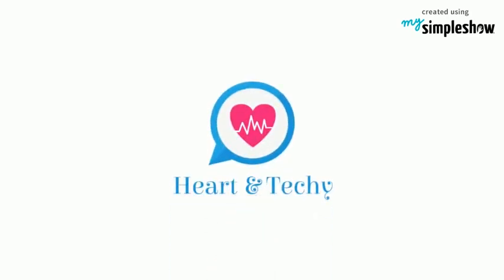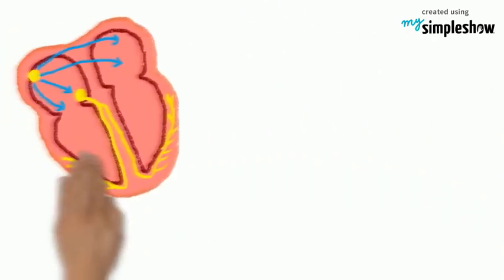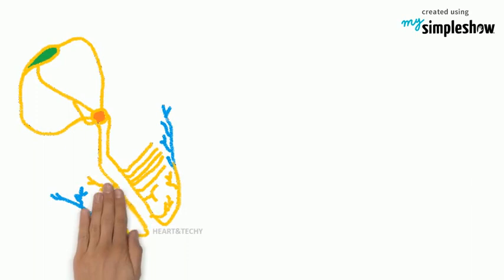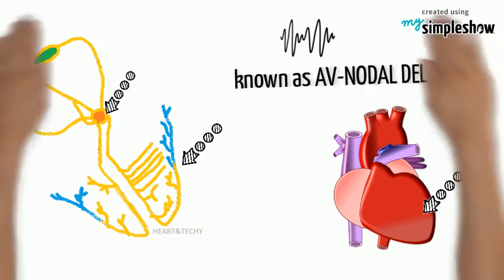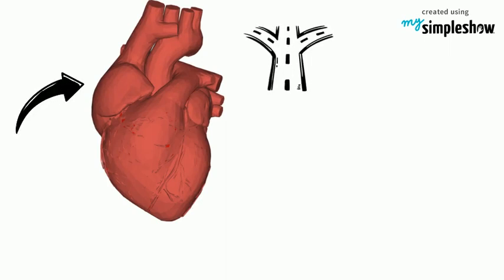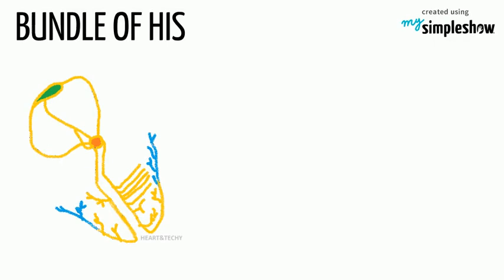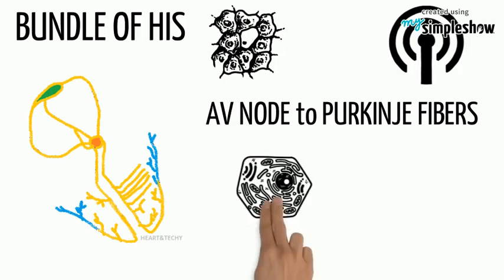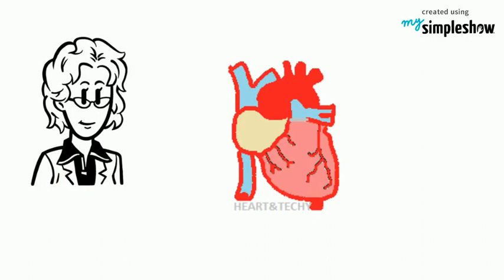CONDUCTION SYSTEM OF HEART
During this lecture, you will be able to learn about cardiac conduction system

STAY HOME .STAY SAFE. SAVE LIVES.

cardiac